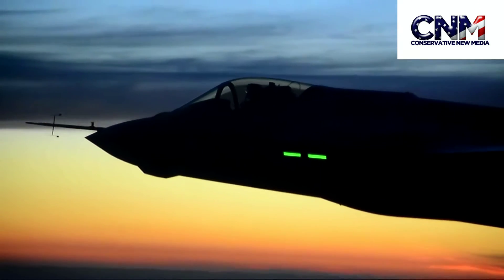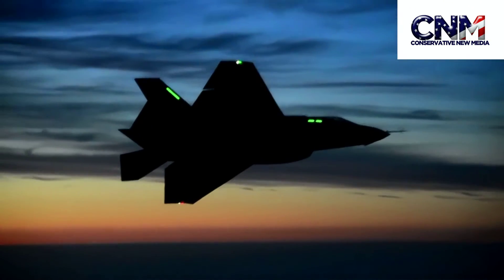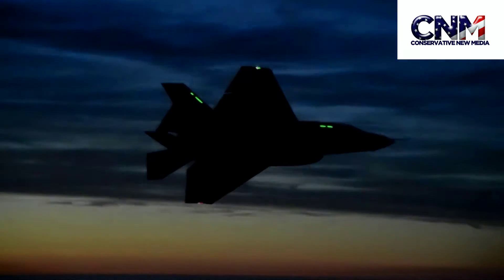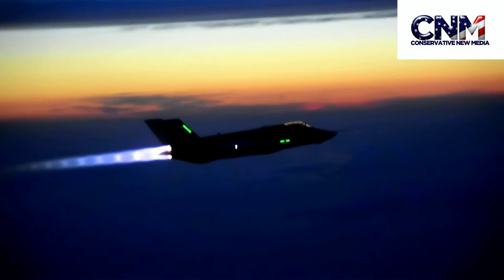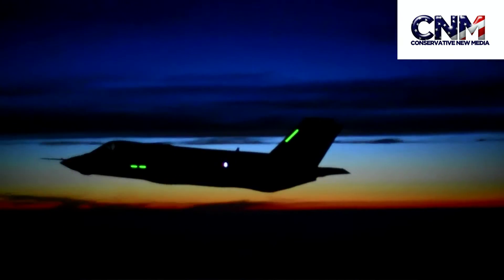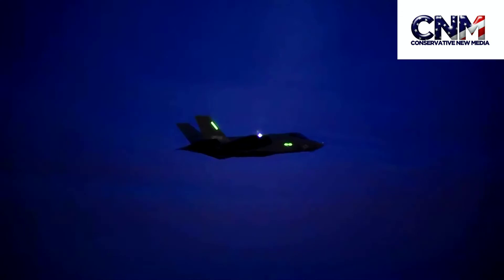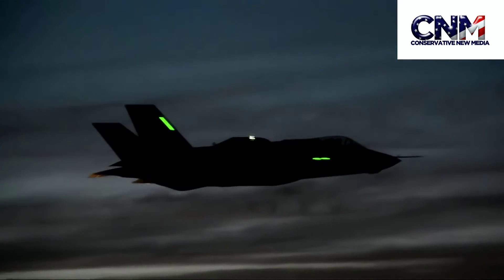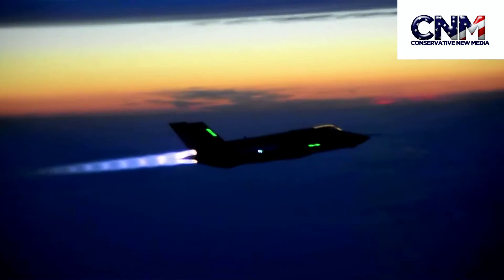F-35 Lightning II Stealth Fighter (F-35C Version) Flying at Night w/ Afterburner - Reaction by JDV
Check out this F-35 Lightning II Stealth Fighter flying at night with afterburner.  This is the F-35C Navy Carrier version.

John D. Villarreal gives his reaction to it.

**Video Credit**

Note: The outside video used in my video is courtesy of the F-35 Lightning II Program.

The F-35 Lightning II Program video I used is NOT copyrighted:
Video credit: F-35 Lightning II Program

Note: the F-35 Lightning II Program DOES NOT in any way endorse me, my video, my channel or anything else I am involved in, and had NOTHING to do with my video, nor am I affiliated with them in ANY WAY.

Note: I edited the outside video for use in my video.